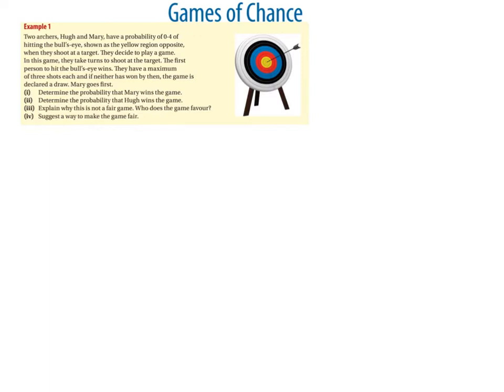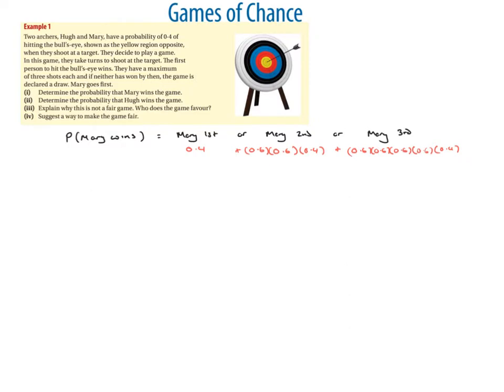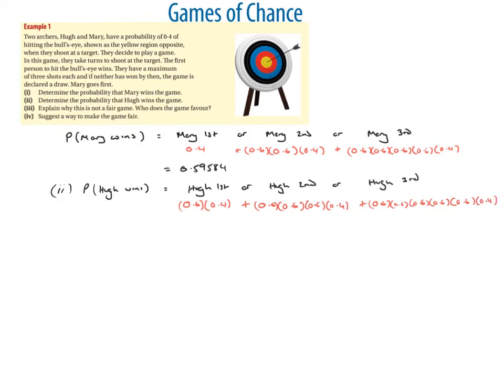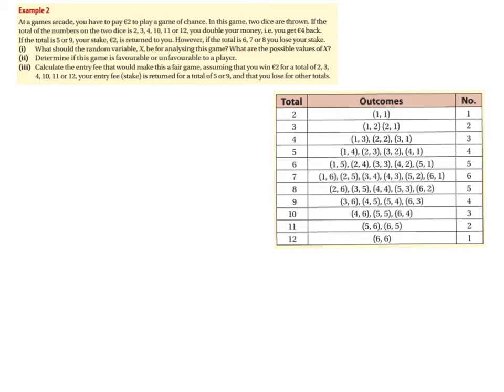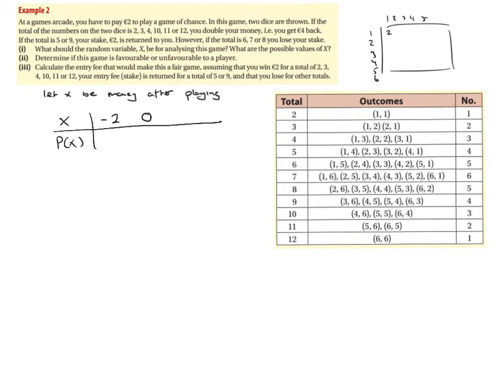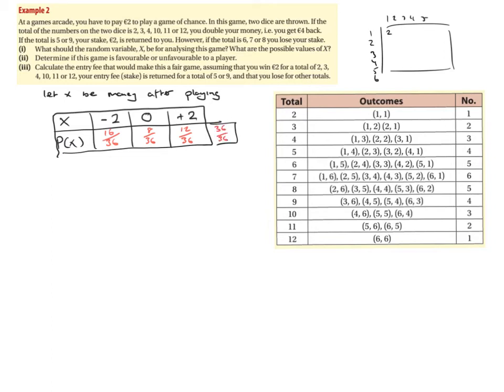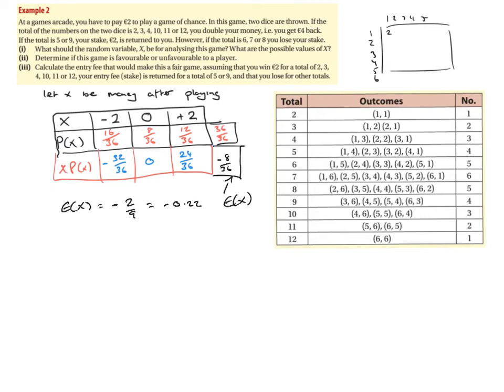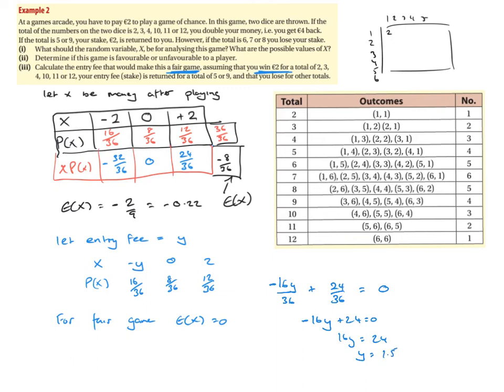24.2 Games of Chance